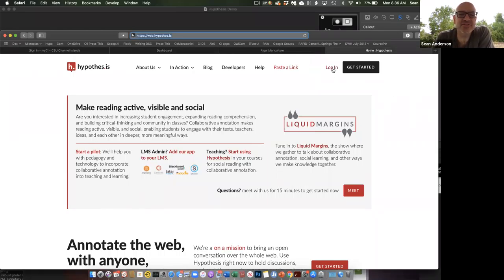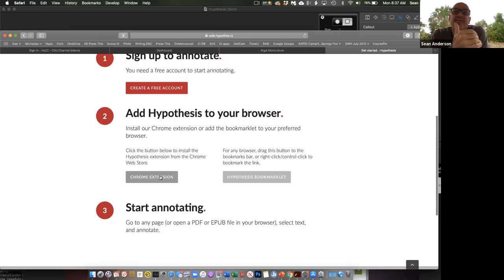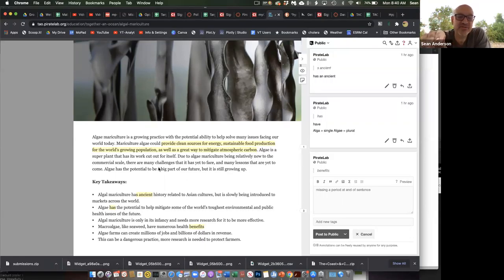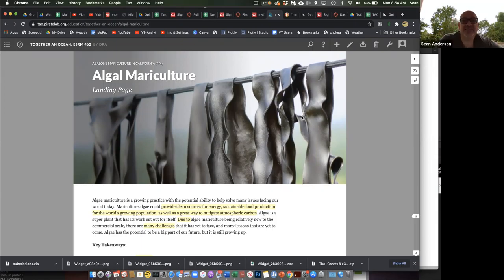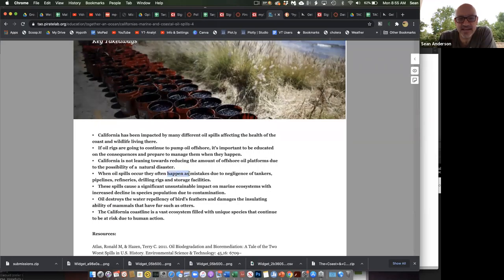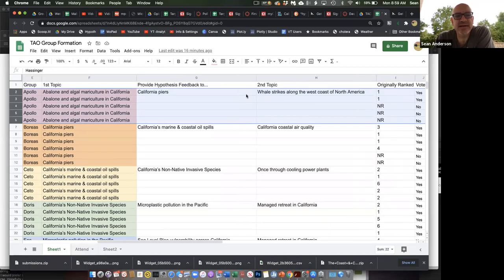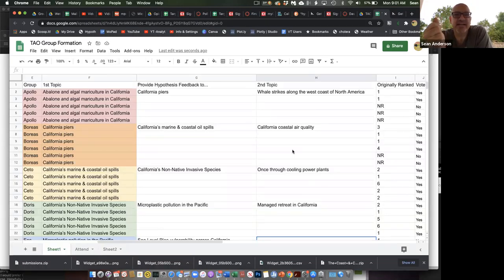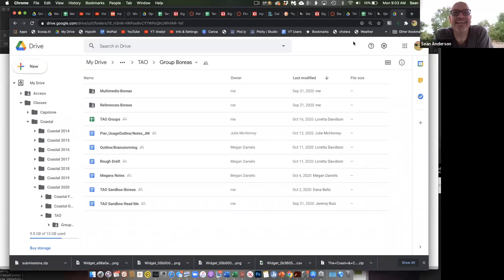Hypothesis for Scalar